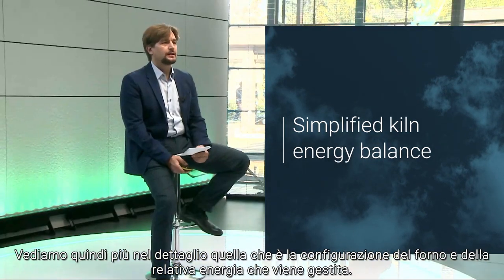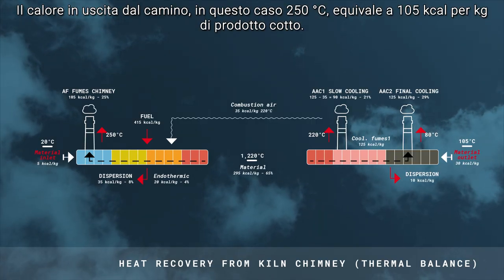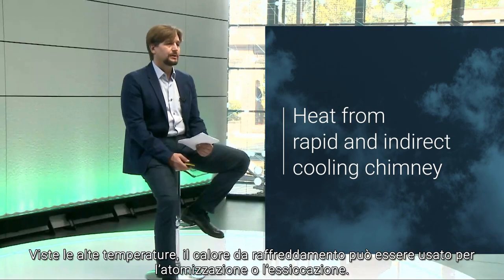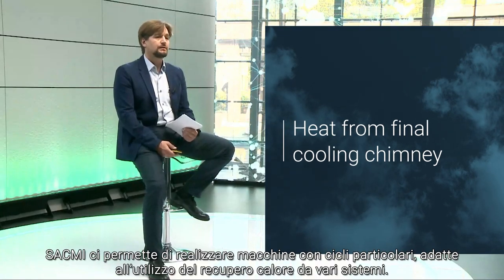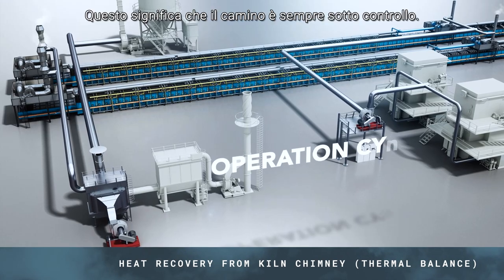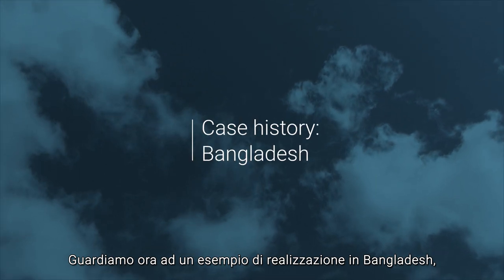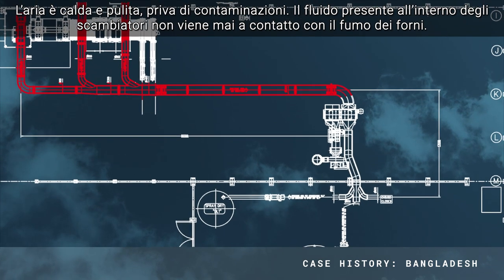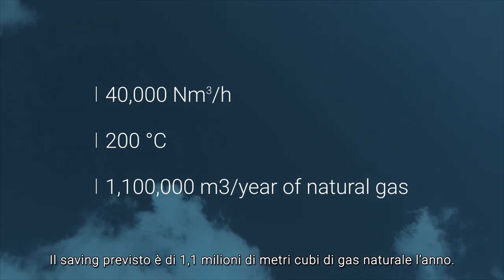Heat recovery from ceramic kilns for ‘zero fuel’ drying processes | #3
Heat: a valuable resource that ceramic companies can optimize in all their firing processes. The SACMI energy team applies years of expertise and cutting-edge technology to develop efficient solutions... and guaranteed results.

Want to find out more?  Watch the video presented by our Product Manager Stefano Orlandi and learn how to save 1.1 million m3 of natural gas a year.